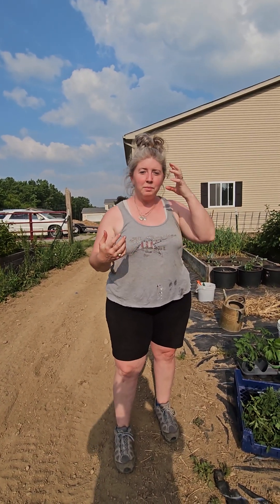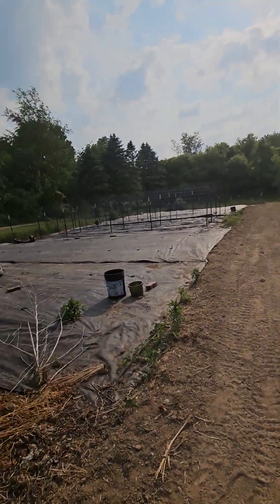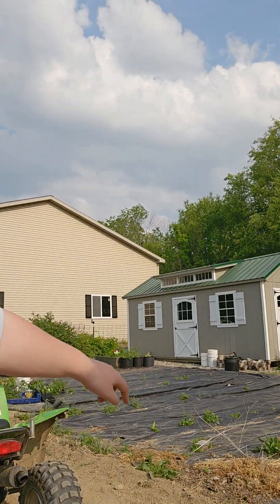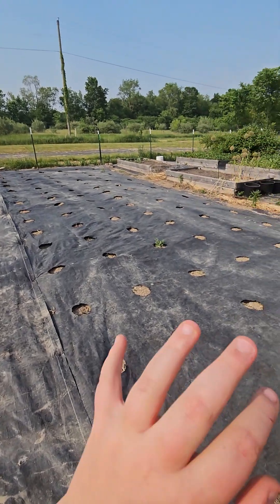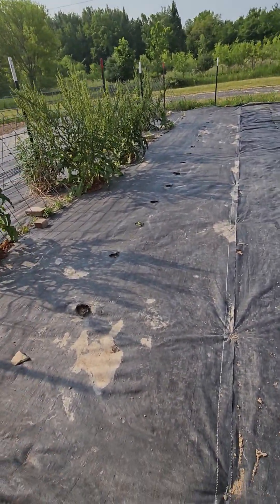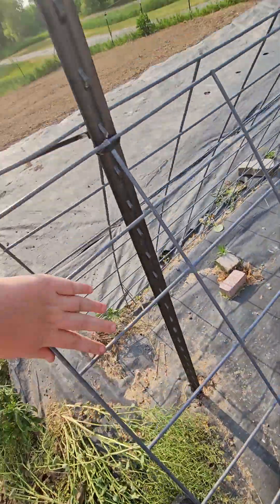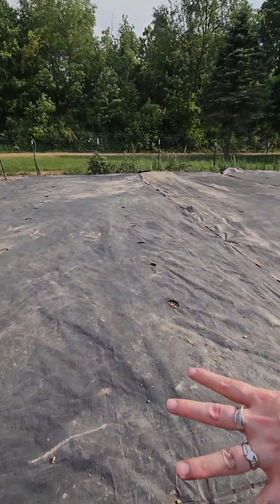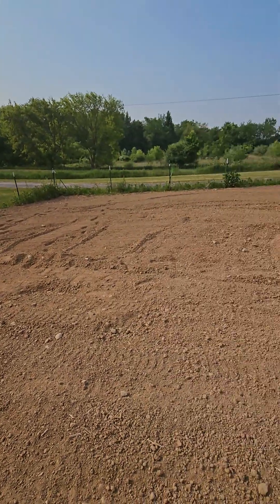Garden Plan Change